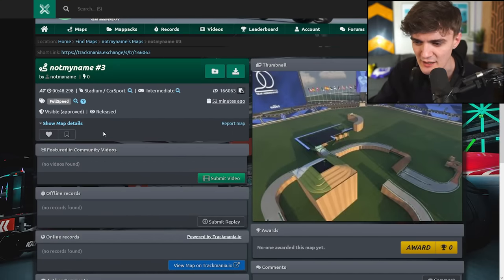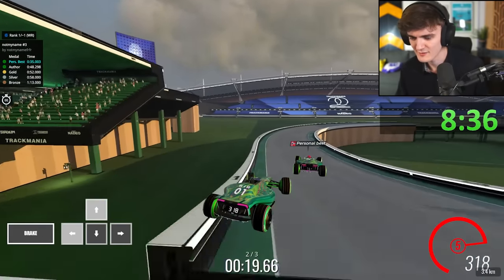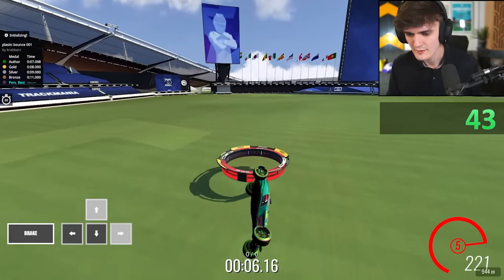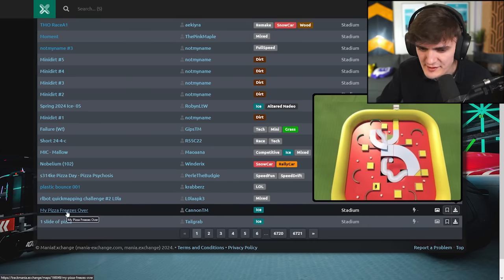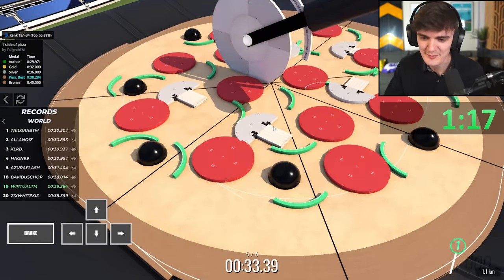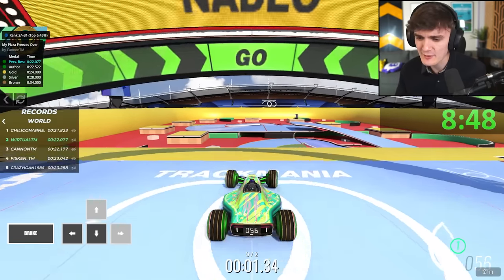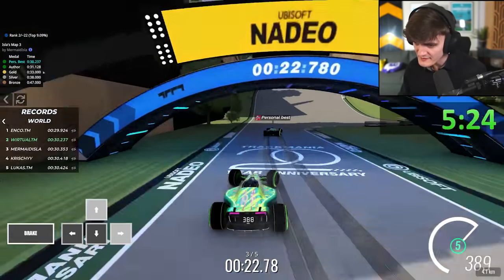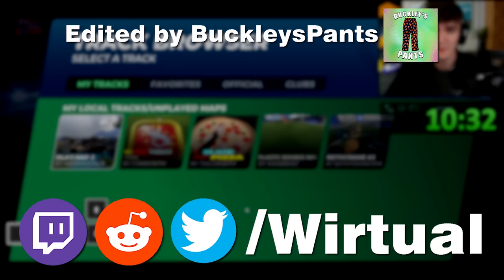I Played Maps Nobody Has Tried Before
Check out all of the maps featured!